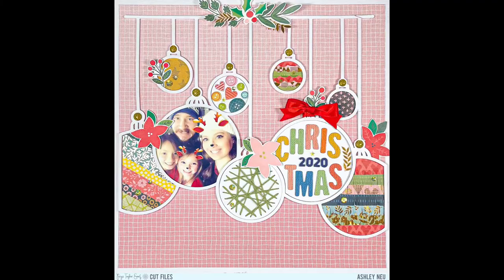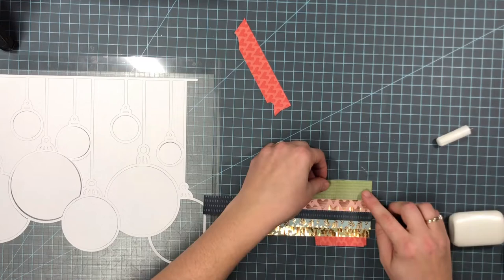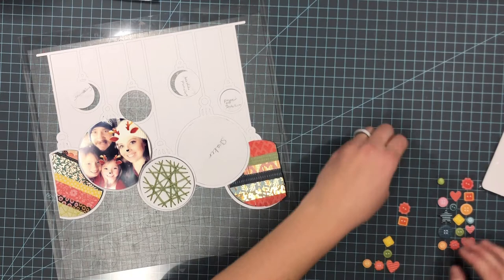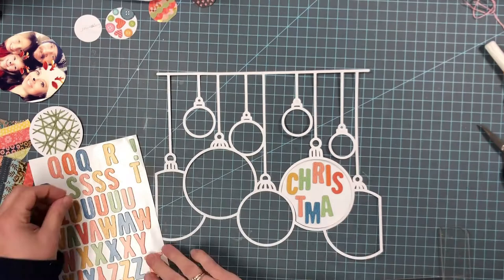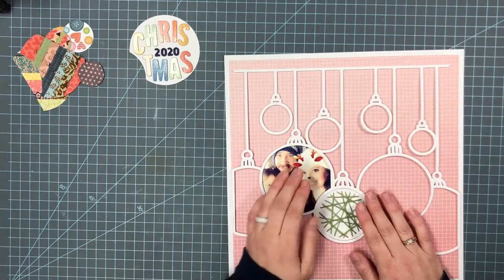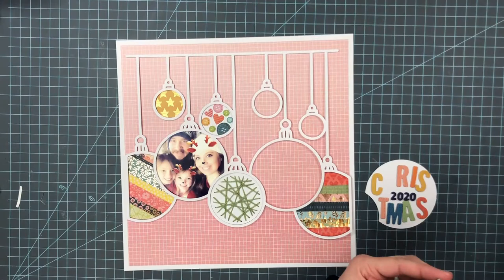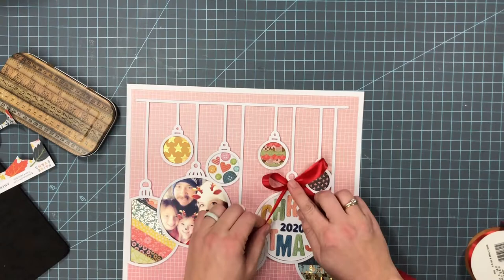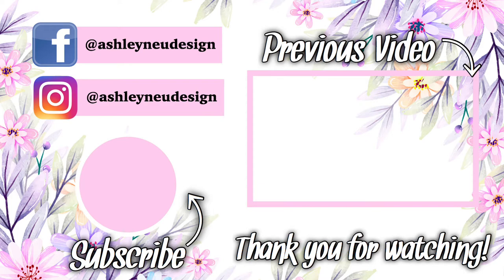Process Video #152- Christmas 2020 Paige Evans' DT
Ornaments cut file